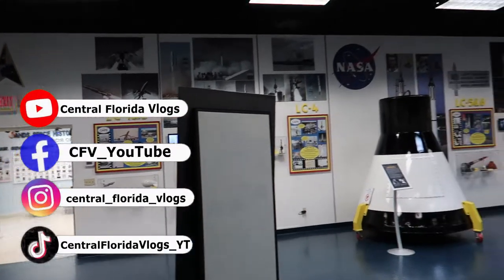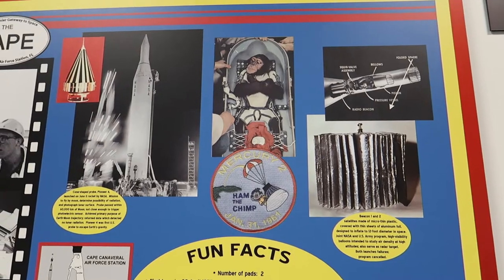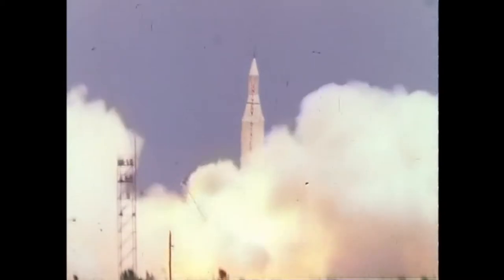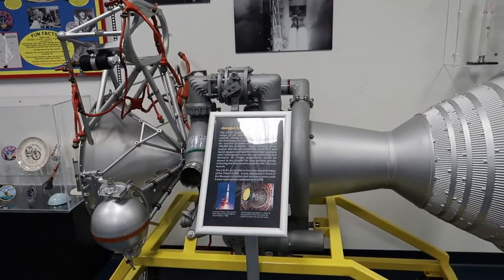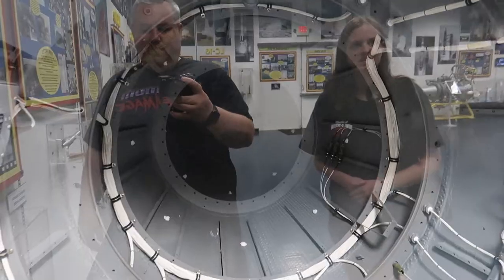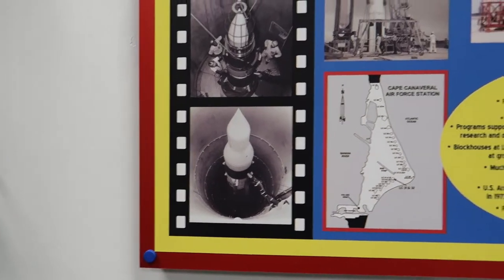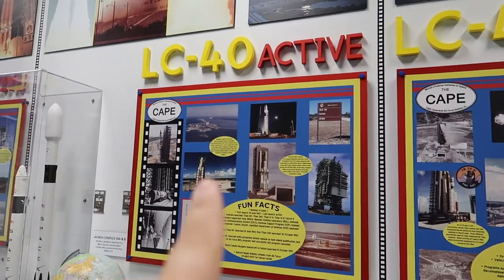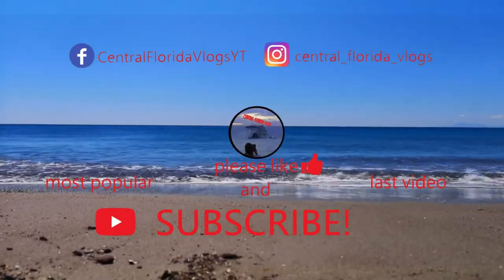SANDS SPACE HISTORY CENTER | DV#21